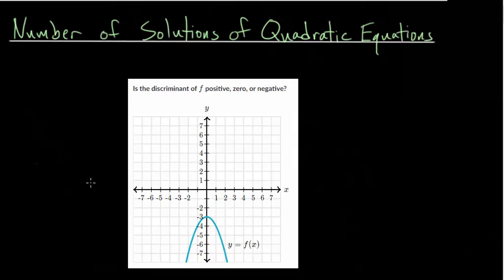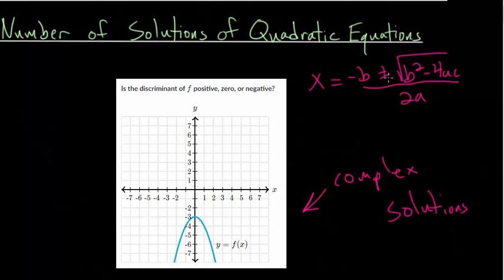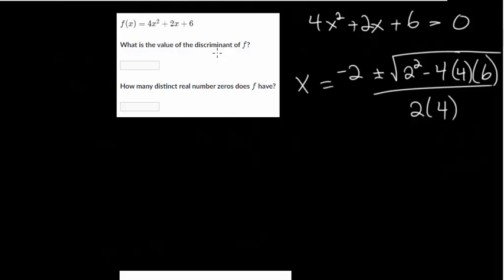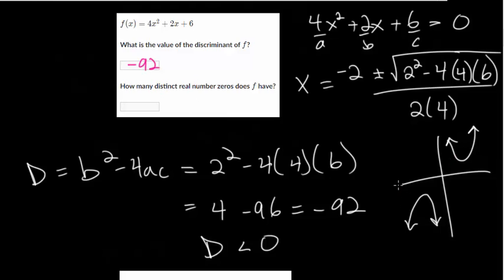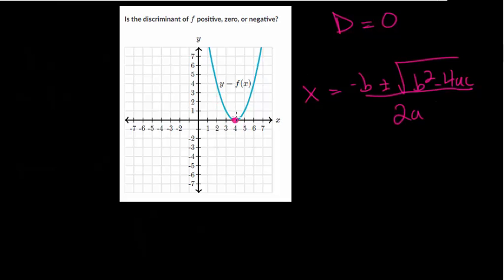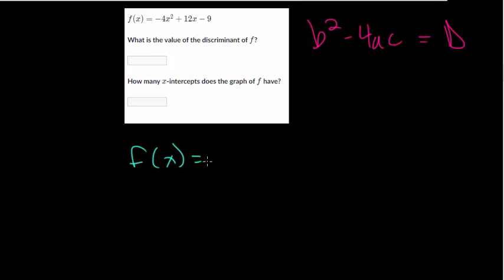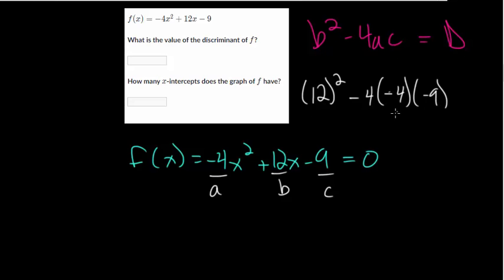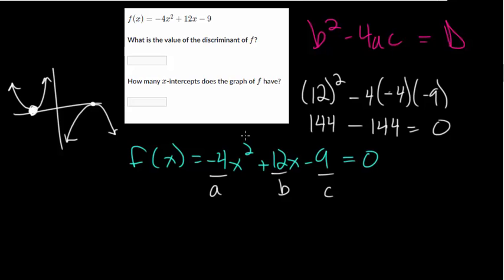Number Of Solutions Of Quadratic Equations: Practice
This video continues to look at the different possibilities when solving quadratic equations and finding their zeros. The discriminant is used to show whether the quadratic has 2 real solutions, one real repeated solution, or 2 complex valued solutions. Several different example problems are discussed and solved.

Khan Academy exercise to practice:
1. Number of Solutions of Quadratic Equations

EulersAcademy.org